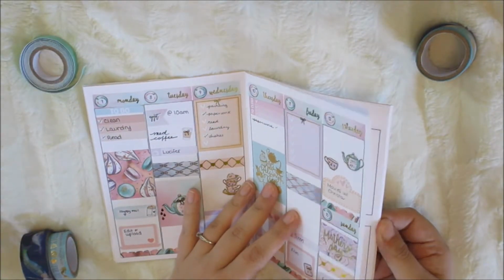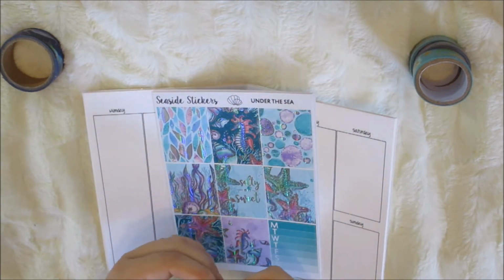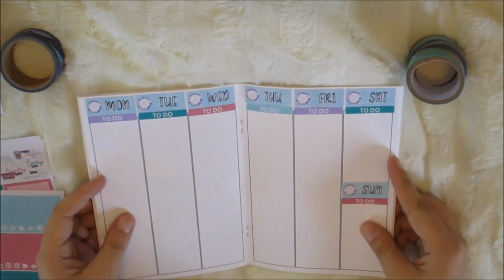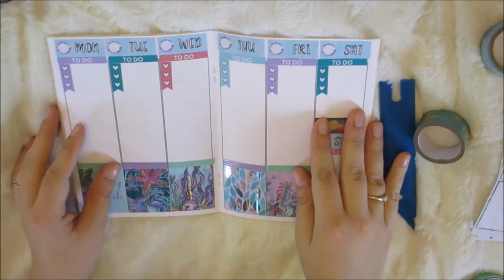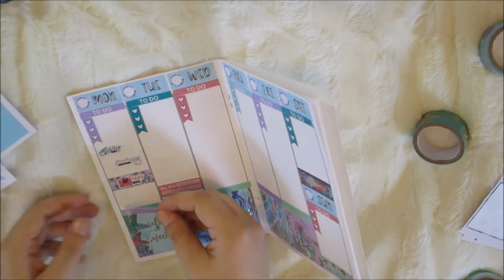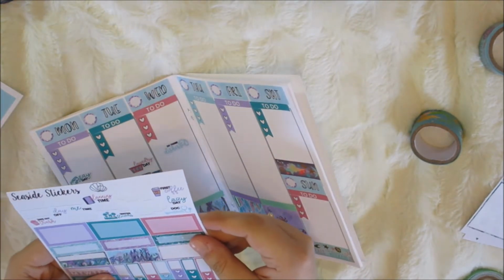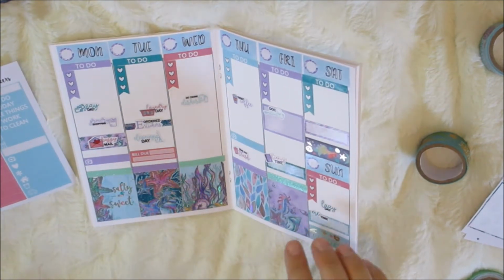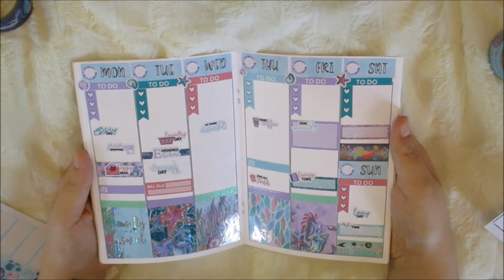PLAN WITH ME FEATURING SEASIDE STICKERS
Foxy Fix Lush in a  B6 (or No. 5) Black Beauty

Insert is from The Paper Starfish

The amazing sticker kit is from Seaside Stickers